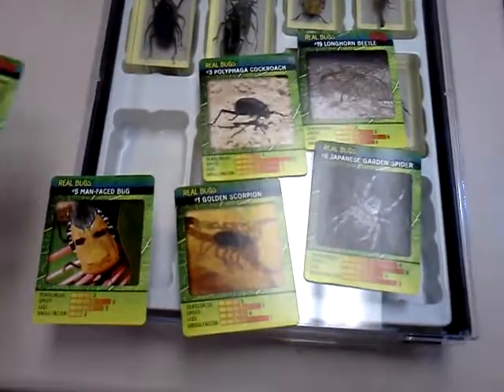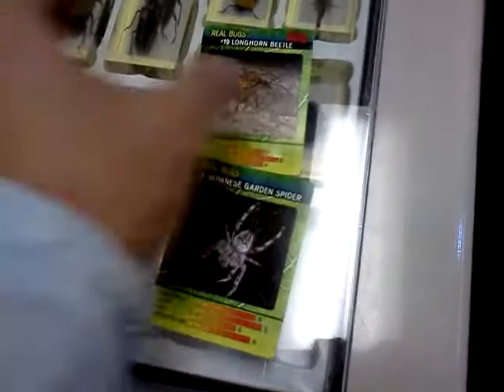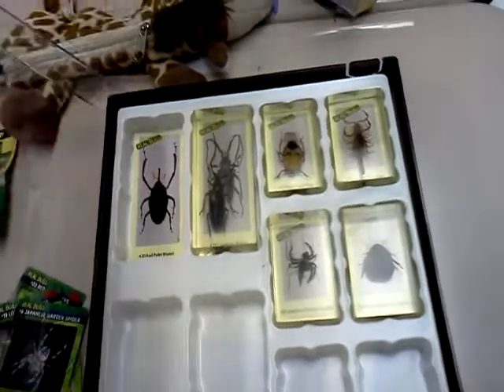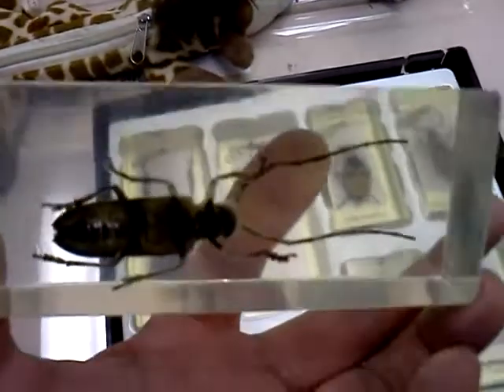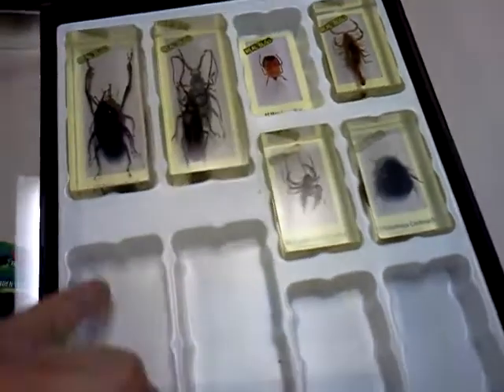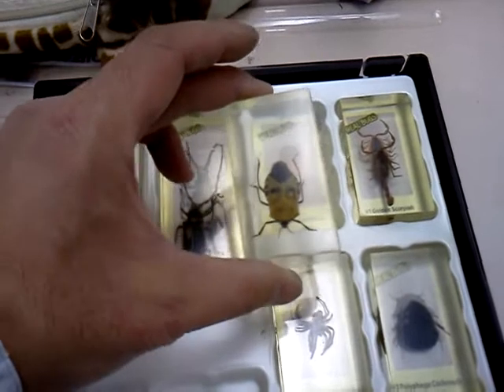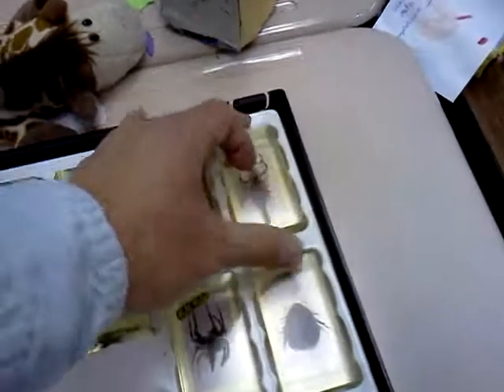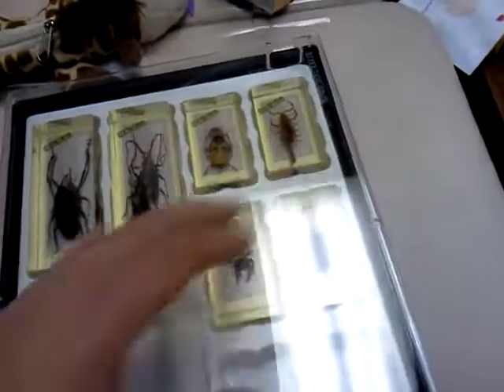Real Bugs Collection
Here is a class Real Bugs Collection of six acrylic encased bugs I got at Tuesday Morning Discount Store for $13 total out the door. The students really enjoyed being "bugged" by the bugs.